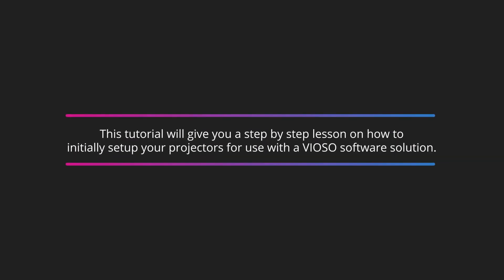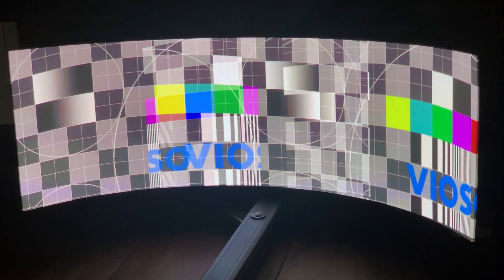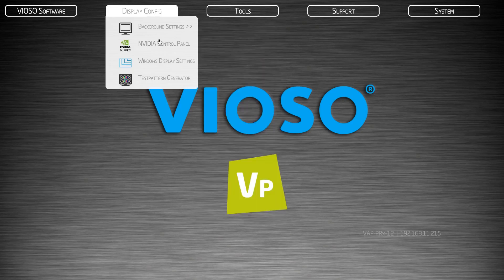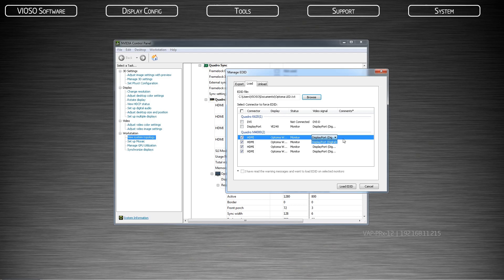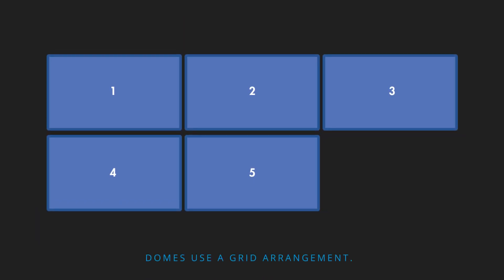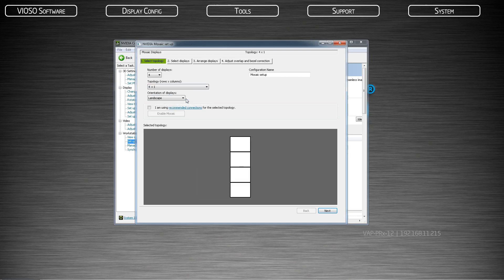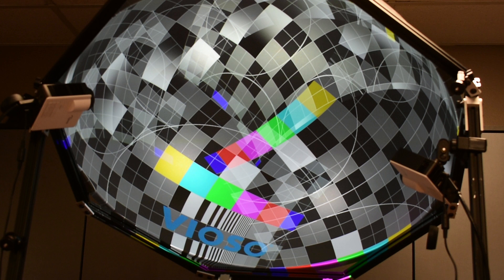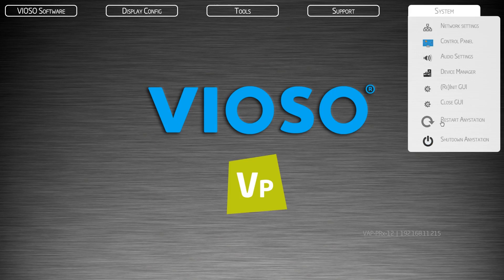VIOSO Tutorial: Typical Projector Setup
This tutorial will give you a step-by-step basic lesson on how to setup your projectors for use with VIOSO software. Setup includes connection, EDID creation, Windows Display Management, and Mosaic building.

00:00:15 - Connecting your projectors
00:01:10 - Windows Display Management
00:01:52 - Nvidia Control Panel
00:02:00 - Nvidia EDID management
00:03:29 - Phantom displays
00:04:03 - Creating a Mosaic
00:05:57 - Confirm Mosaic in Windows Display Manager
00:06:17 - Reboot PC after creating/editing/disabling a Mosaic